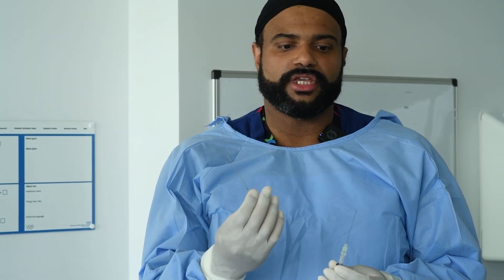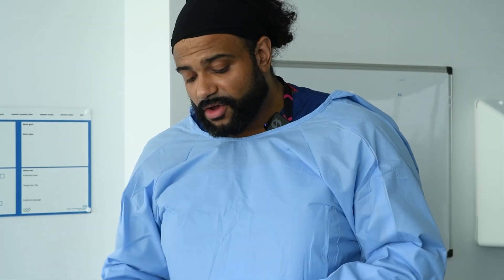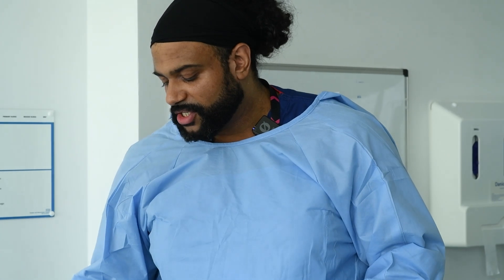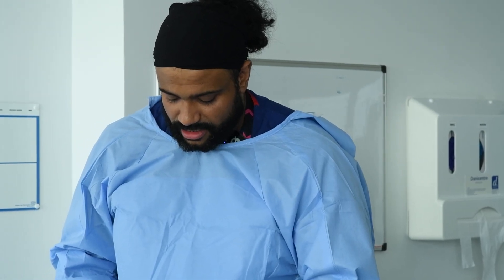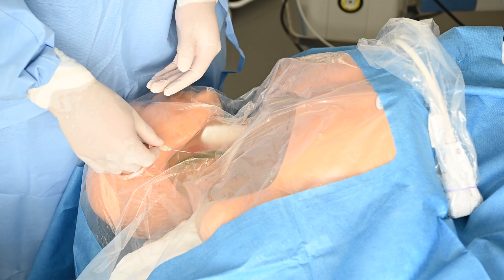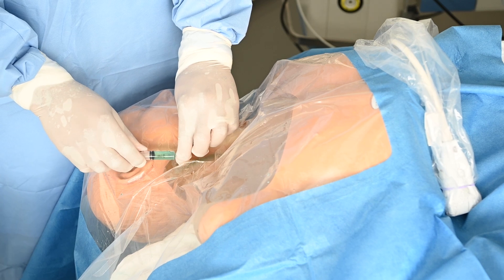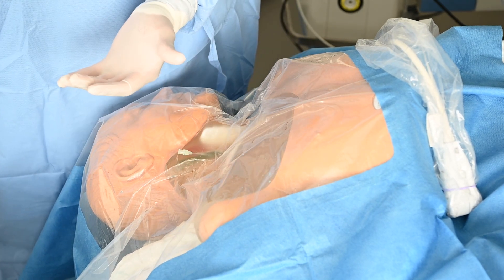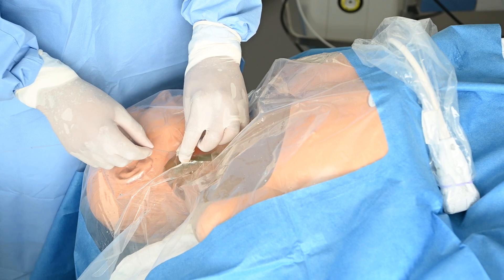Central Venous Catheter Insertion MicroSkill - Cannula Rescue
Dr K Agbontaen shows you the microskill of rescuing a guidewire with a cannula. This technique is great to have if something doesn't go smoothly and can be used to rescue a kinked guidewire.

Performed using a medical model